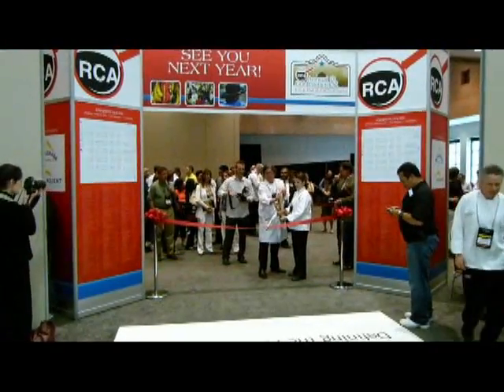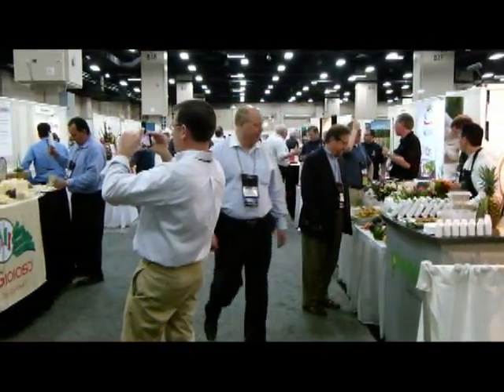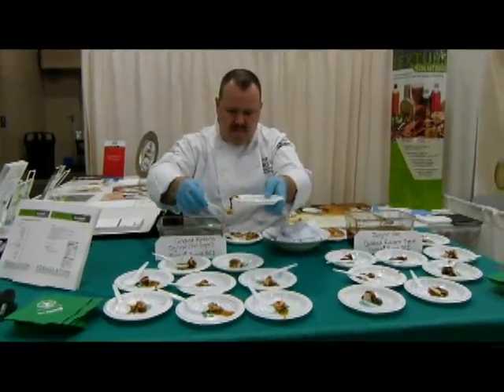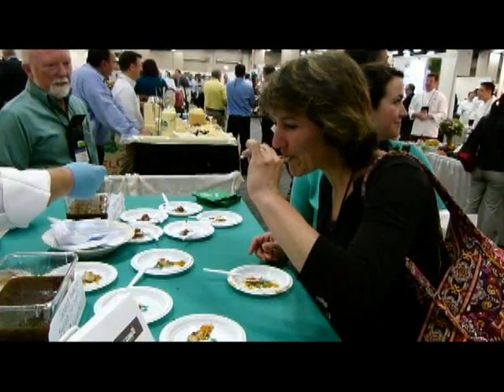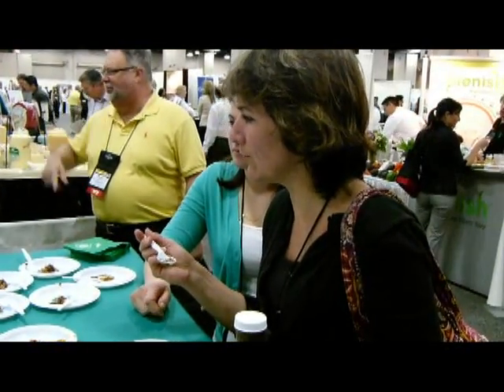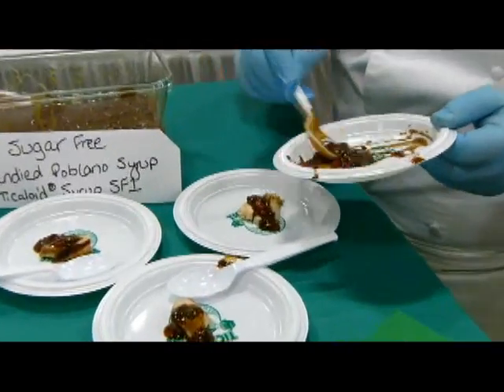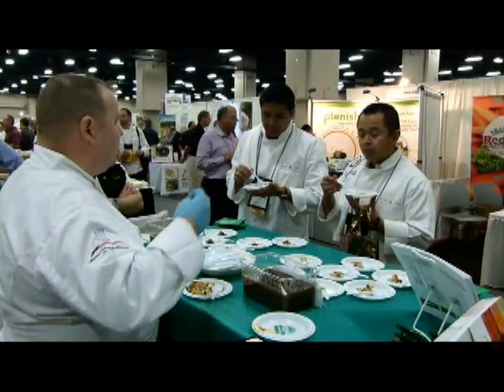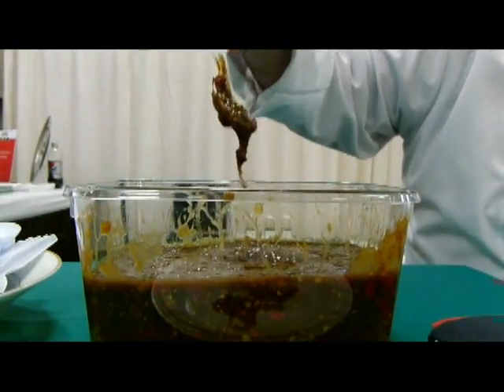TIC Gums Demonstrates Texture Replacement in Sugar Free Glaze at RCA 2012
Removing sugar from syrups, beverages, sauces and glazes takes out more than calories. Along with the sweetness of sugar, viscosity, thickness and mouthfeel of dissolved sugar also come out. The sweetness of these can be replaced with artificial sweeteners but they will not replace the texture. Gums and gum systems can be used deliver the mouth and palate coating that are often lost in sugar free liquids like these. Using hydrocolloids like those in the Ticaloid Syrup SF1, chefs can mimic the texture lost when dissolved sugar is removed. This is another example of the food texture innovations created using the TIC Gums Texture Revolution methodology for articulating the attributes of food texture.